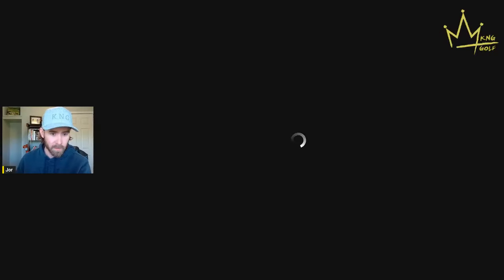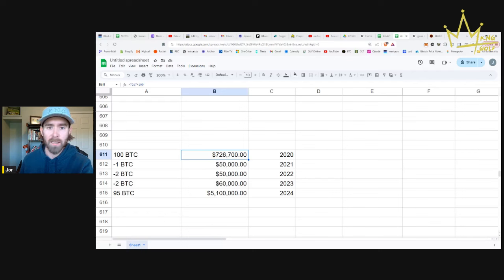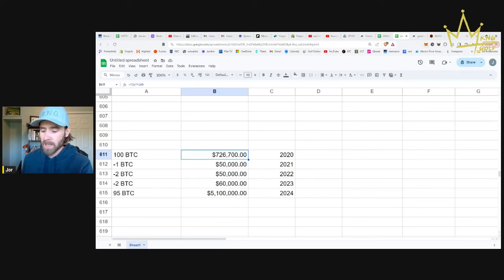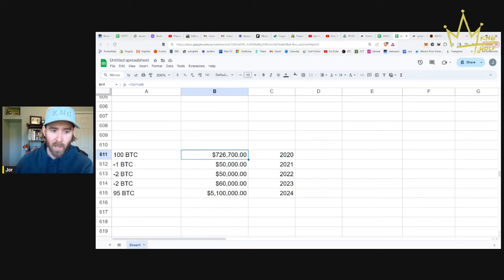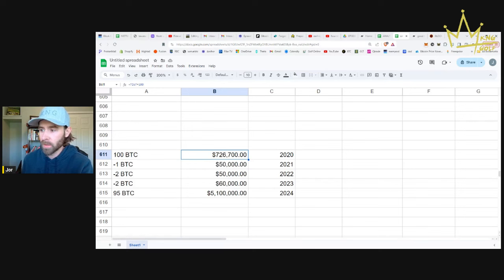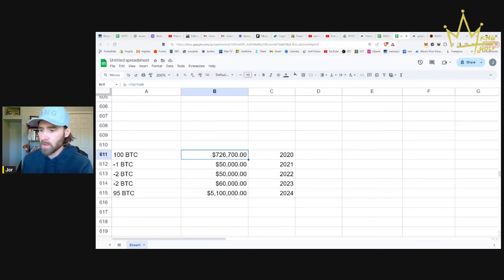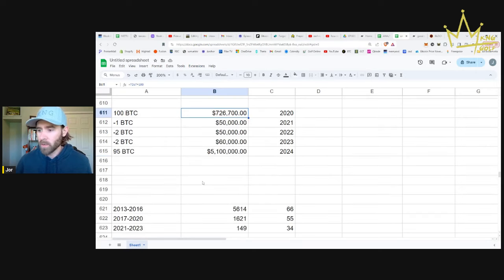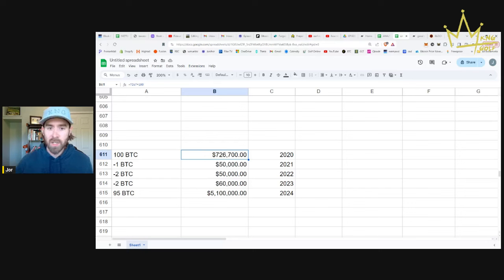living off of your bitcoin balance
JUXTAPOSE bitcoin merch save 10% with the code "88SATS"

nostr pubkey: npub103m96sra82w4agghew9cdxtzs4s8sl7qsjsvw6h653yml0gjrkzqefd3h5

buy non-kyc bitcoin in Canada: BULL BITCOIN
use this link to sign up for an account and get $20 worth of free bitcoin!

you can also buy bitcoin anonymously using bull bitcoin services with cash at the post office. here's how:

If you need ANY help with bitcoin: stuck transaction, lost transaction, second set of eyes, second opinion, scenario planning, developing a bitcoin strategy for your family, for your business, utxo management, accepting bitcoin for your business, increasing your bitcoin security...

The daily bitcoin journey is a live show, every morning at 8am CST, focused on actionable and logical discussion for bitcoiners and future bitcoiners.

Today's episode talked the major announcement coming from Semler Scientific Inc! They became the third public company to announce that they're holding bitcoin on their treasury. This news should not be understated and we can expect many more public companies to adopt the "MicroStrategy" bitcoin strategy in the coming years.

The show today focused on the new way to invest and take advantage of the ease of getting bitcoin exposure. We officially switched the mental model from 1-5% of the investment portfolio into... much more.

The roadmap:
- take a good hard look at your current investment portfolio
- swap all of your government bonds into the registered bitcoin options - ETFs, MicroStrategy, Semler
- keep an eye out for other public companies holding bitcoin on their treasury and start accumulating their shares (after some due diligence of course)
*this will allow you to take advantage of the bitcoin multiplier effect using this strategy
- as the price of bitcoin increases over these next few years, start cashing out
- use the proceeds to buy the real stuff and take your bitcoin into self custody

We also talked about the new segment of this show - LIVIN IN THE FUTURE. Once or twice a week, we will have a deep and thought-provoking discussion on living in the future. We have a very small window of opportunity here and we have to take advantage of this. Whether you're a new or advanced bitcoiner, this segment will have something for ANYONE looking to pounce on this opportunity.